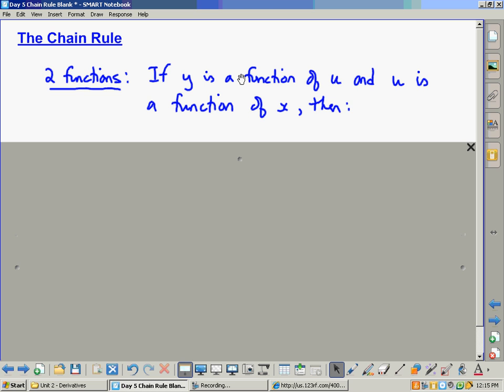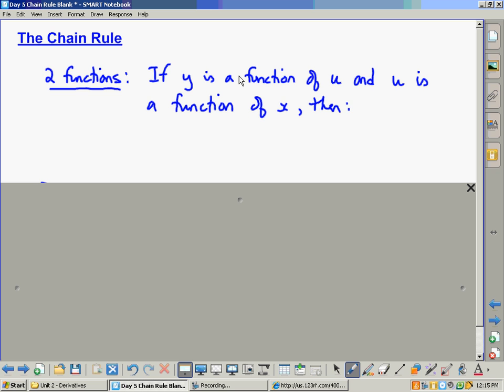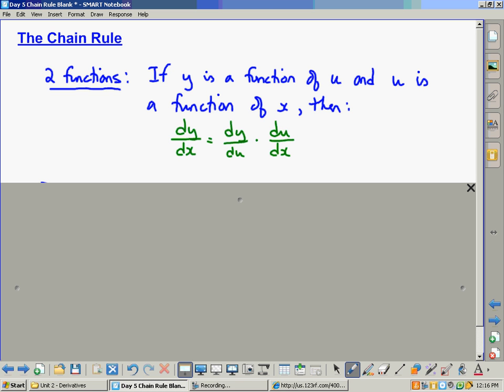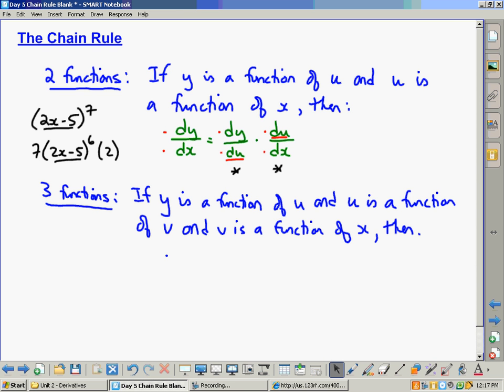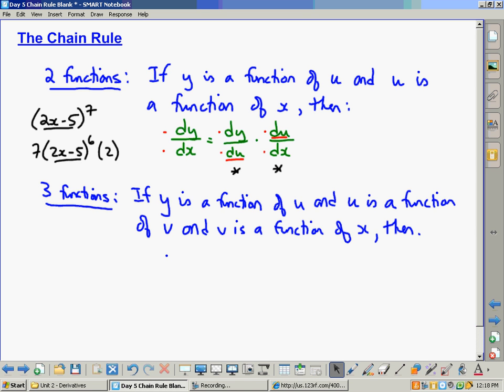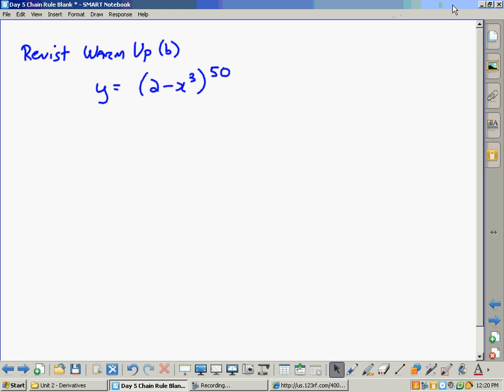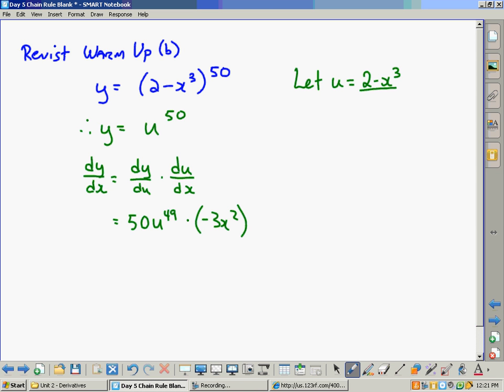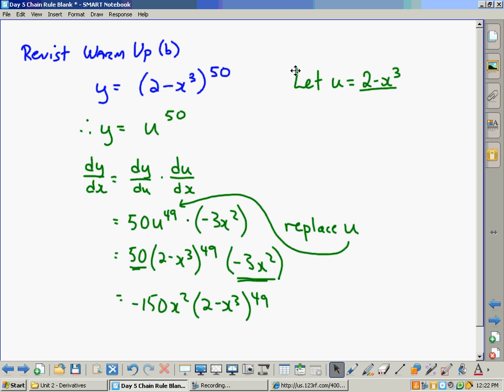MCV4U Unit 2 Day 5b Chain Rule Intro Video Lesson